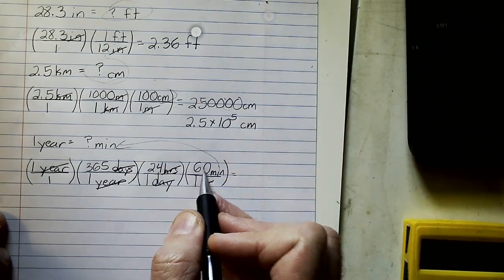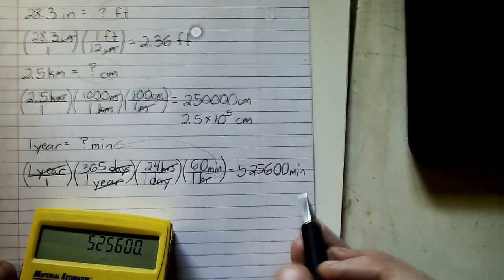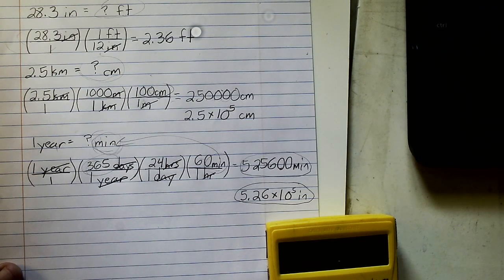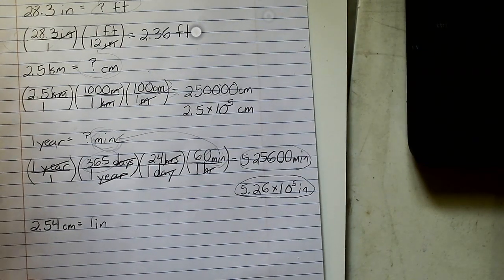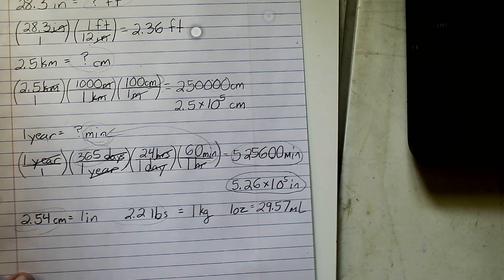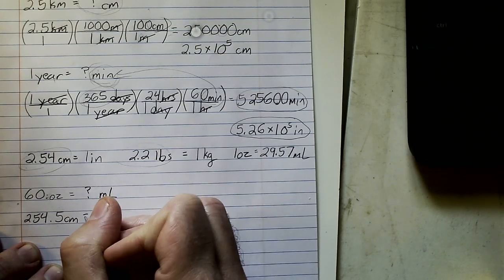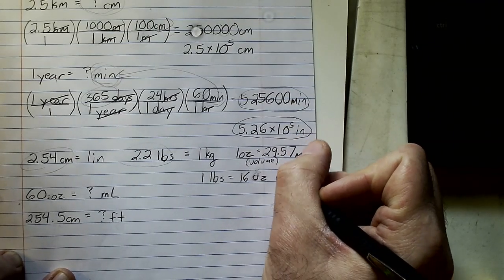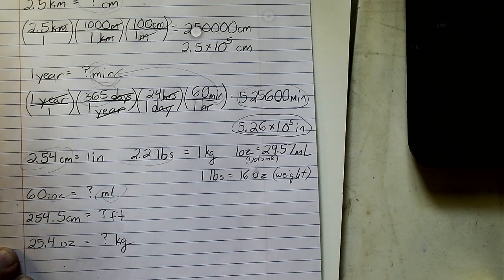Converting Unit in Chemistry Introduction